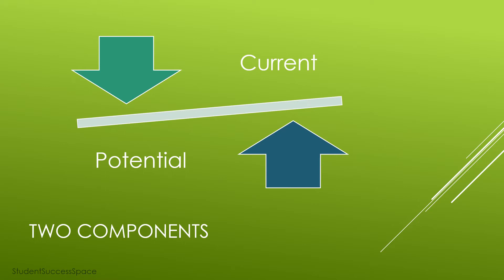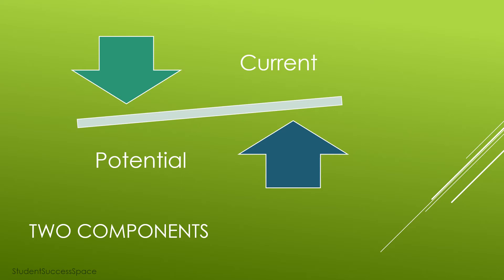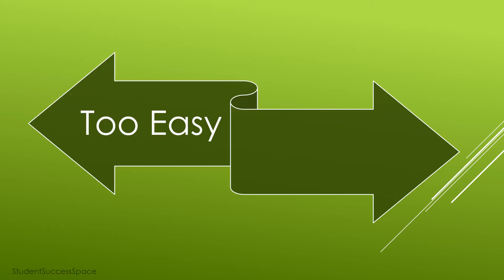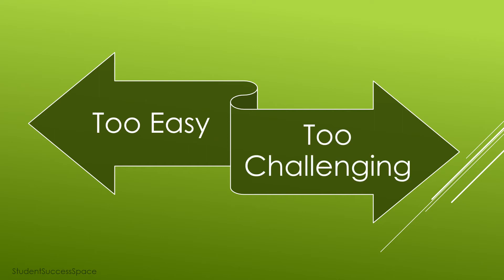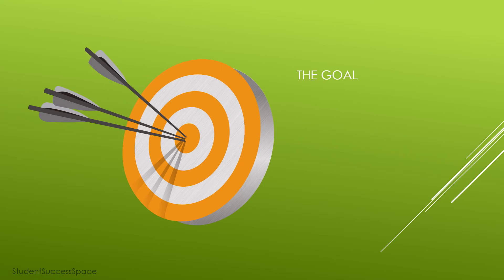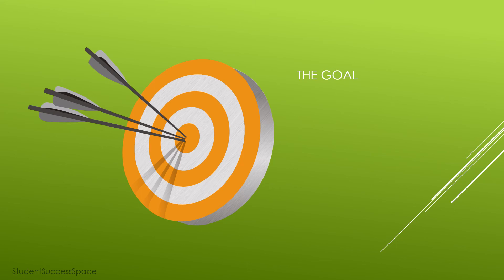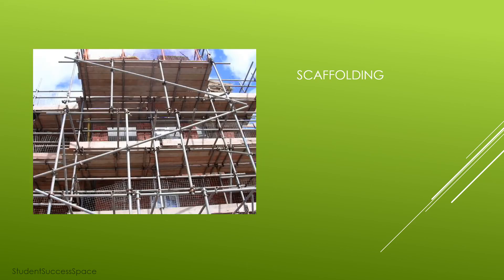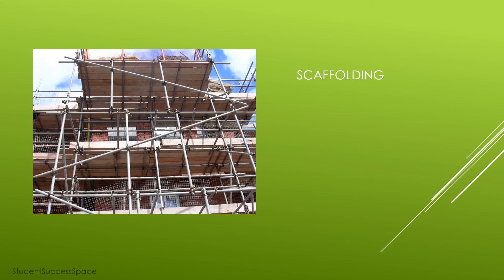Zone of Proximal Development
The Zone of Proximal Development helps identify the best space for teaching - not too easy and not too challenging.

Examining MBTI through a Leadership Lens - Gaining Insights and Strategies for Effective Leadership

Choosing a Career to Match Personal Skills and Abilities

Plan Your Career - Make specific steps to get your career started off on a strong foundation

The Art of Learning Journals - Applying Reflective Practice and Deep Learning

Atkinson, T. (2017). The Art of Learning Journals. ISBN: 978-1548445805

Atkinson, T. (2017). The Successful Scholar: Preparation for Higher Education and Lifelong Learning. ISBN: 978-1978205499

Atkinson, T. (2022). Getting Healthy the MBTI Way. ISBN: 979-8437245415

Or read more. Search for Tracy Atkinson’s publications on Amazon.